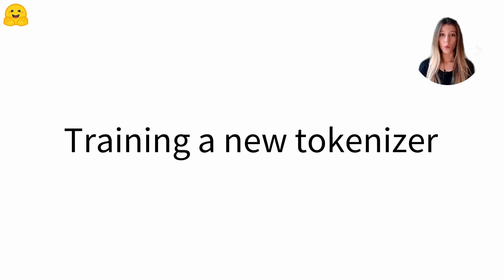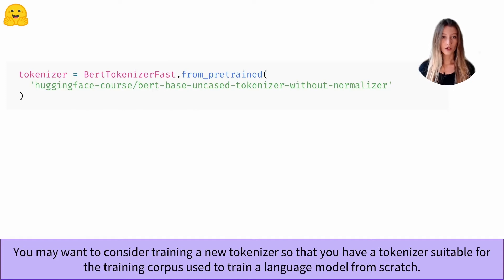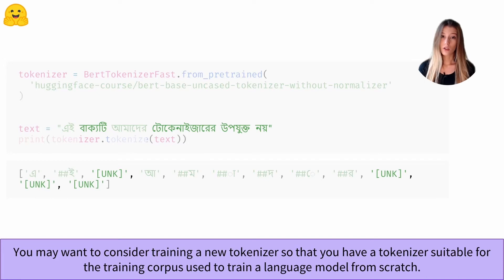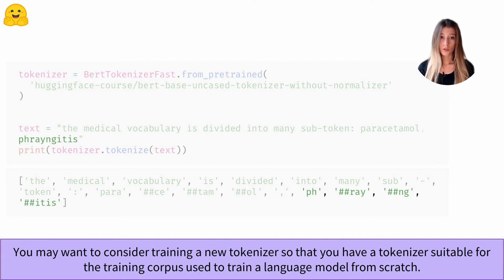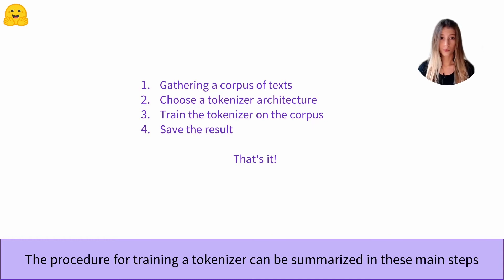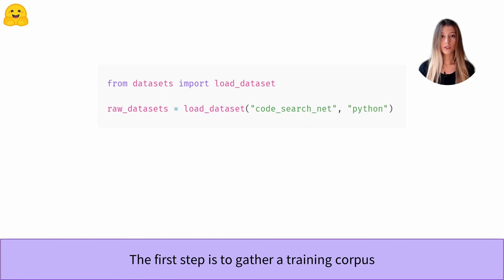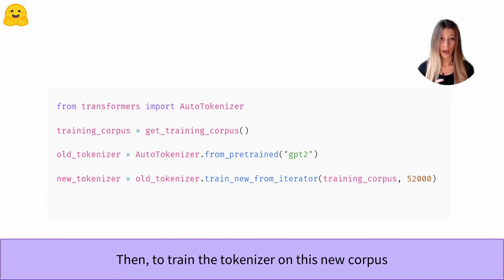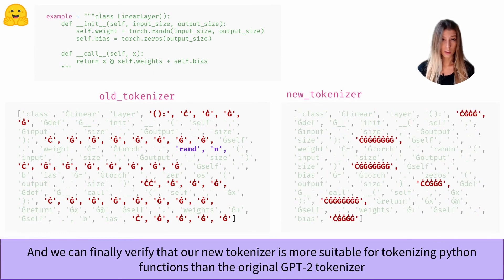Training a new tokenizer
Did you ever wonder how to create a BERT or GPT2 tokenizer in your own language or on your own corpus? This video will teach you how to do this with any tokenizer of the 🤗 Transformers library.